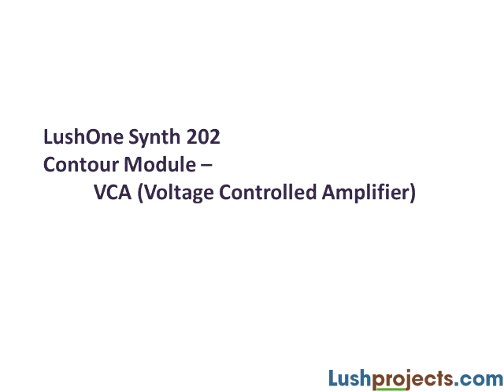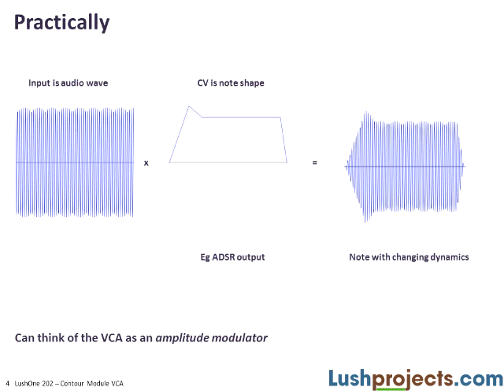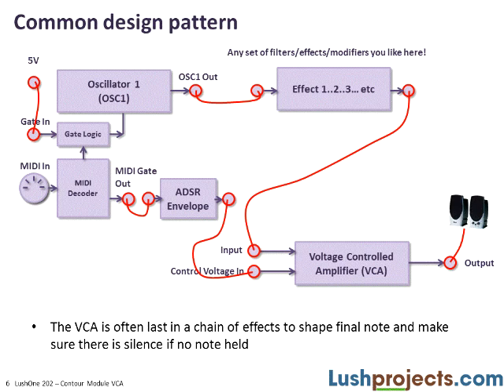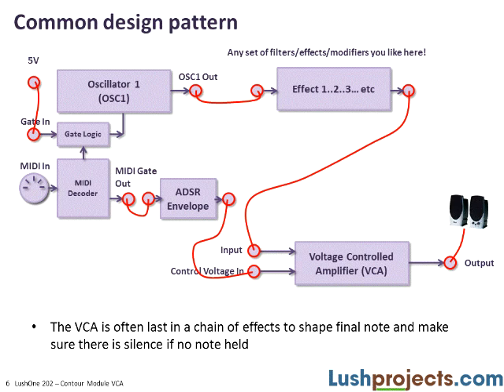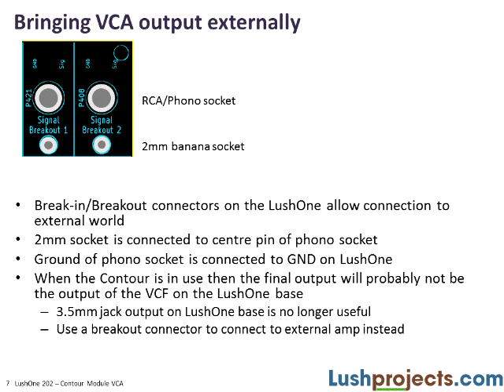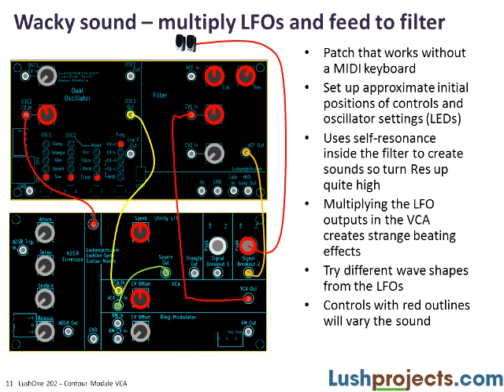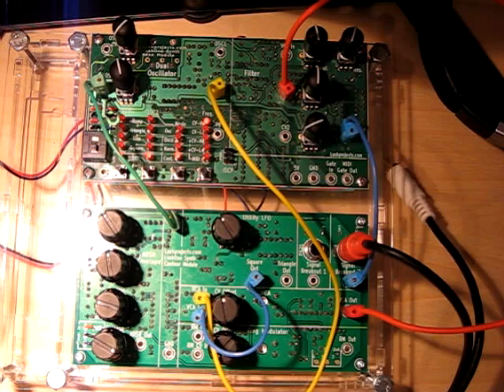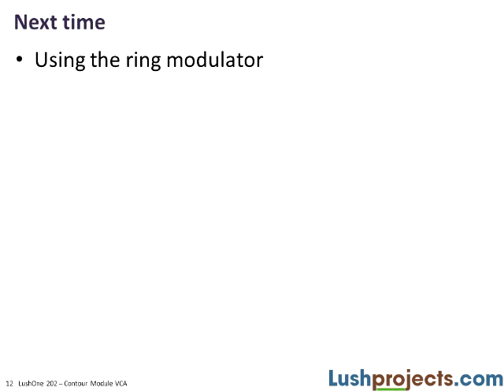LushOne 202 - Using the Voltage Controlled Amplifier - VCA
Introduction to the LushOne Contour module. Demo of the VCA for controlling note dynamics and as a control voltage multiplier.

Go to 06:40 for sound samples with VCA connected to ADSR to control dynamics.

Go to 13:44 for sound samples with VCA as a control voltage multiplier.